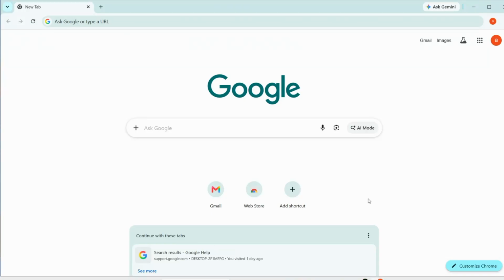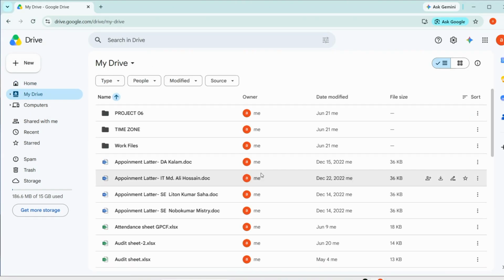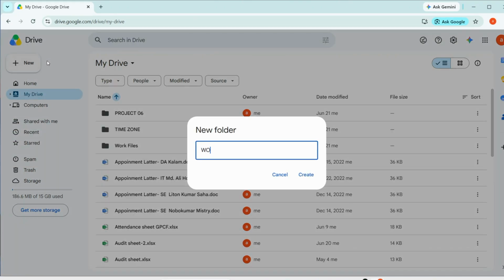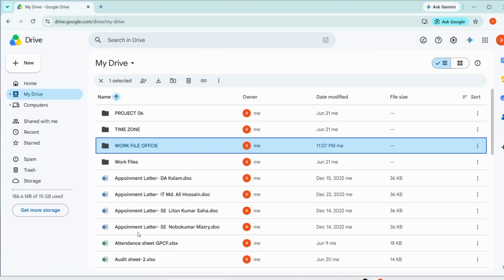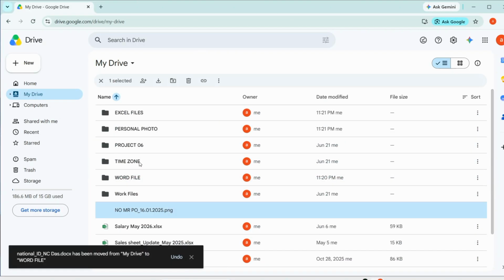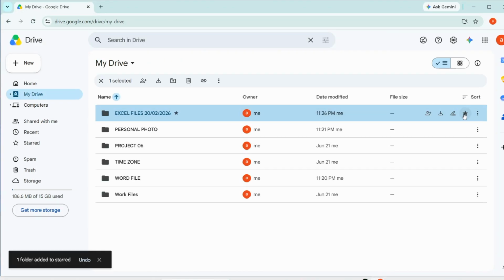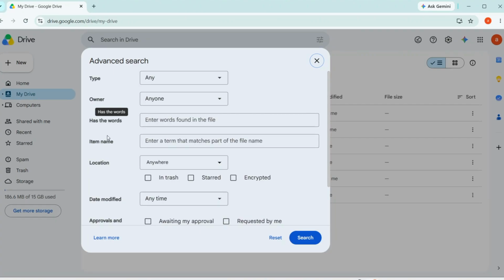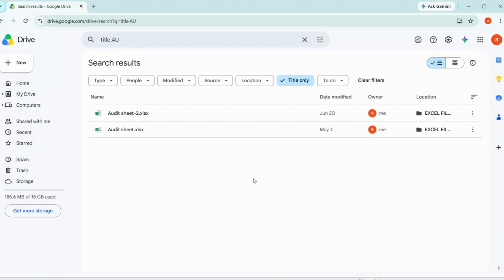How to Organize Google Drive Files and Folders Full Guide 2026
Learn how to organize Google Drive files and folders with this complete two thousand twenty-six guide. In this step-by-step tutorial, you'll discover the best ways to keep your Google Drive neat, organized, and easy to manage. We'll cover how to create folders and subfolders, move and rename files, use color-coded folders, add shortcuts, star important files, search efficiently, and organize documents for work, school, or personal use. You'll also learn practical tips for reducing clutter, improving productivity, and finding your files faster across Windows, Mac, Android, iPhone, and the web. Whether you're managing a few documents or thousands of files, this guide will help you build a clean and efficient Google Drive workspace.

By the end of this tutorial, you'll know how to organize your Google Drive like a pro and make file management faster and more productive. If you found this video helpful, don't forget to like, subscribe, and turn on notifications for more Google Drive tutorials, cloud storage tips, Windows guides, and technology content in two thousand twenty-six.